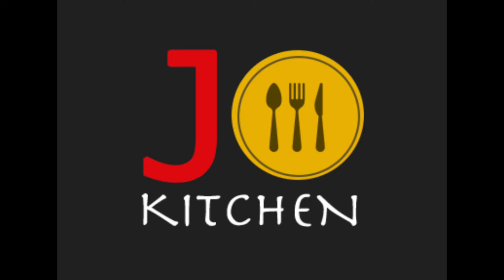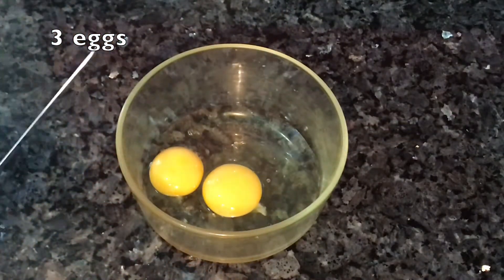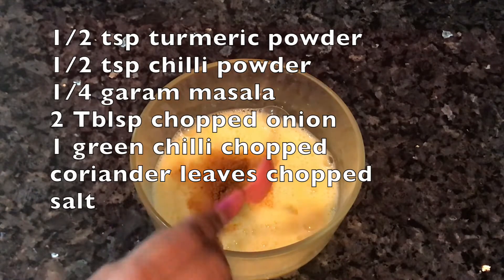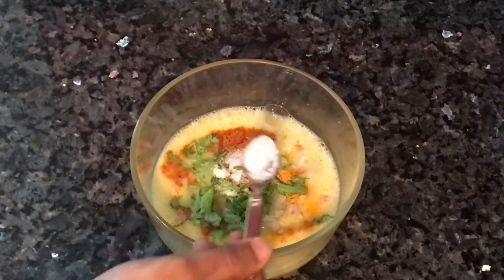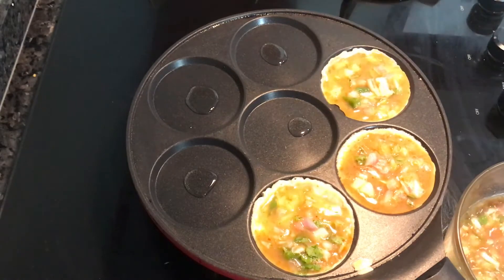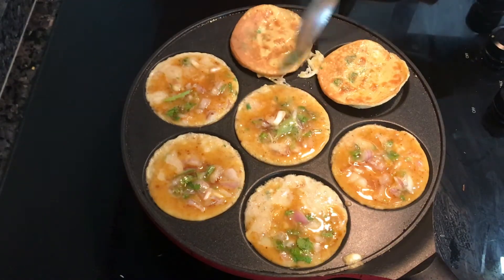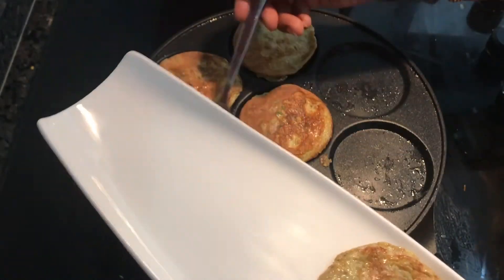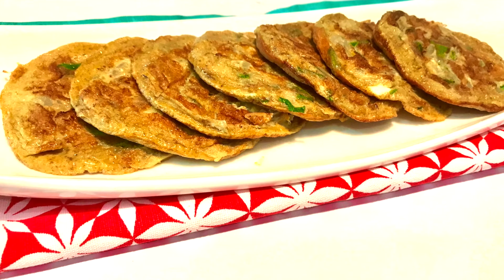PALEO / Keto weight loss breakfast | பேலியோ முட்டை ஆம்லெட் | How to make masala egg omelette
PALEO / KETO Masala mini egg omelette :

Masala mini egg omelette is a tasty flavoured omelette and easy for the breakfast time.

 Eggs are very good protein source in our daily life, Enjoy !!!

Ingredients:

3 egg
1 Tbl sp coconut oil
1/2 tsp turmeric
1/2 tsp chilli powder
1/4 tsp garam masala
2 Tblsp chopped onion
 1 Tblsp chopped coriander leaves
1/4 tsp ginger garlic paste ( optional)
salt

Direction:

Break the eggs and keep it in a bowl.

Beat well.

Add all the other ingredients and beat well again.

Heat oil in  a mini dosa pan.

Pour the egg mixture into the cavities and cook in low flame.

Turn the omelette to the other side to cook.

Serve hot. This omelette doesn't need any sides.